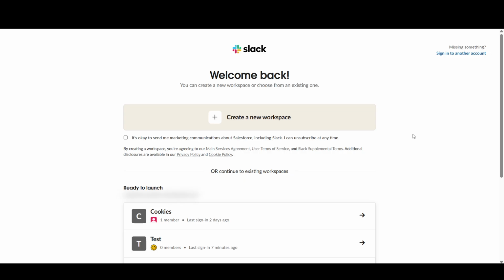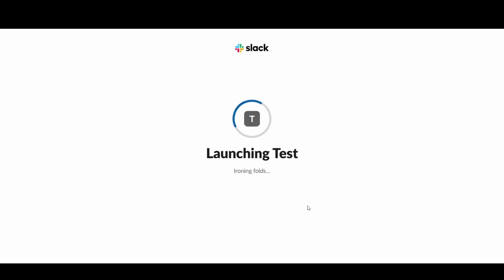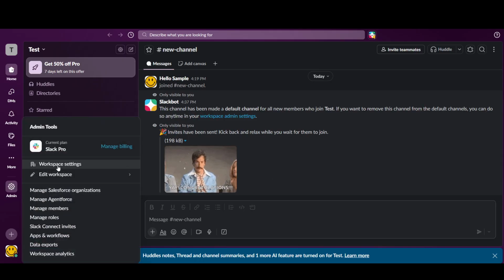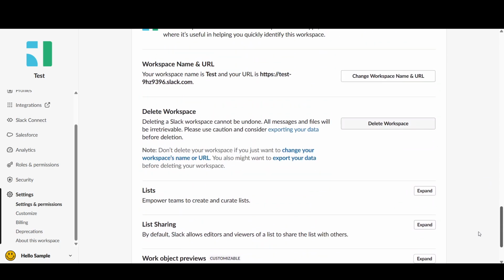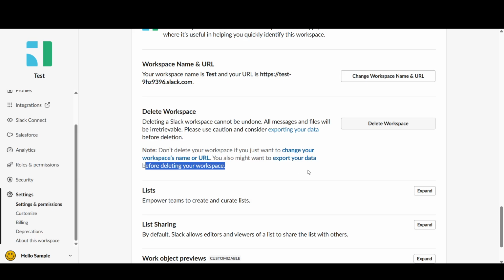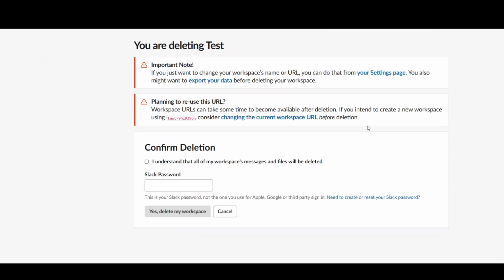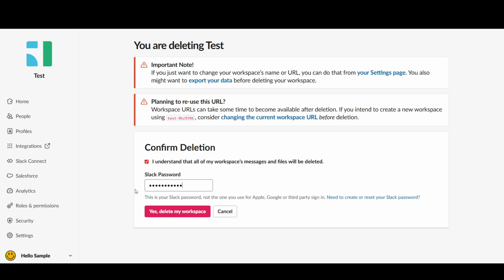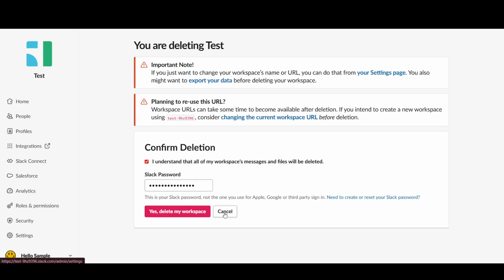How To Delete Workspace On Slack [QUICK TIP]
How To Delete Workspace On Slack